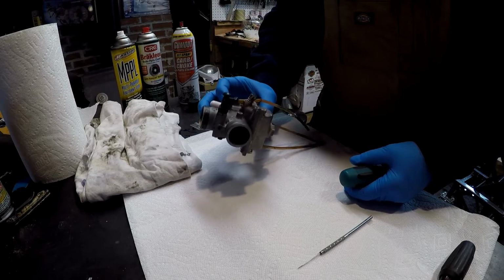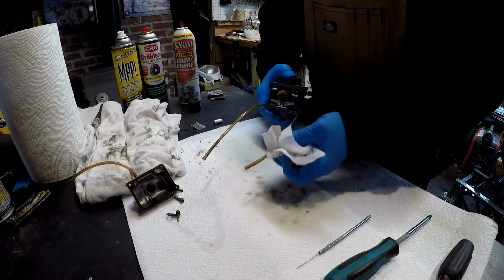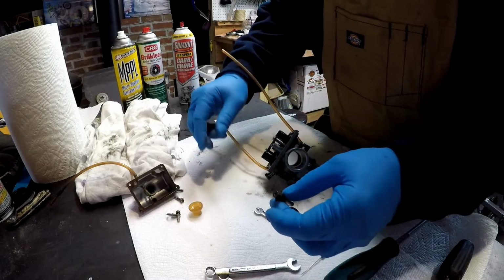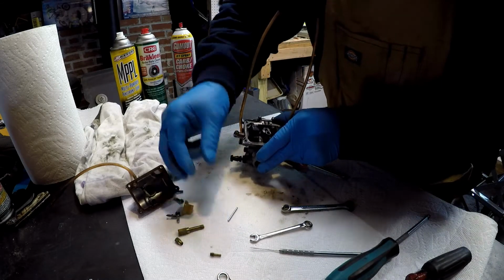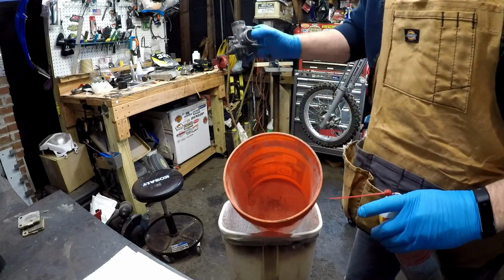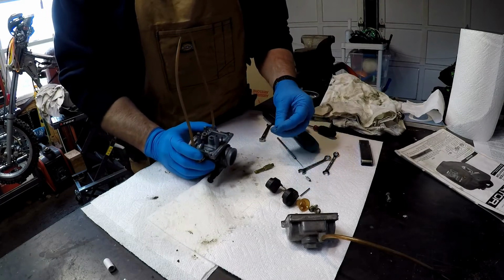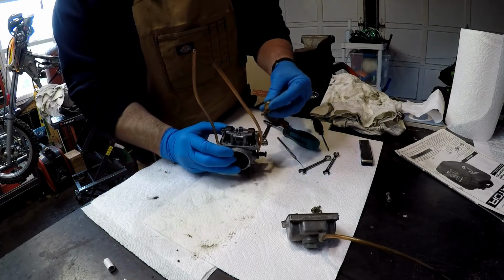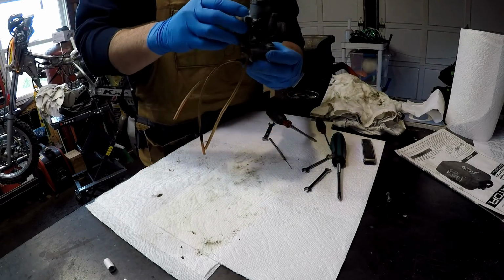2003 KX65 Carb Clean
In this video, I clean a 2003 KX65 carb.